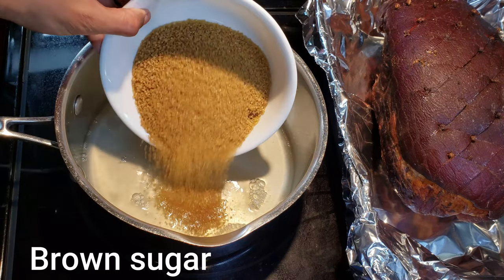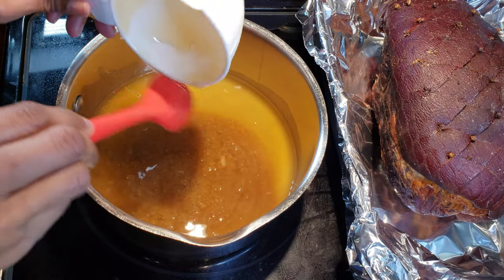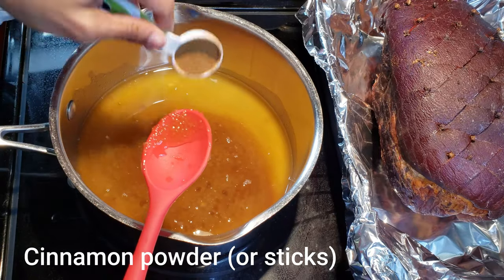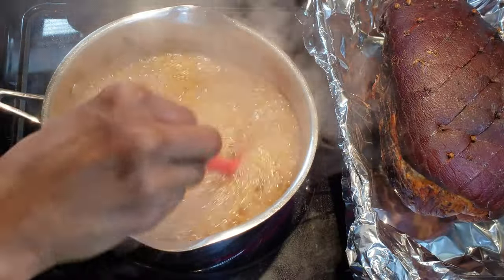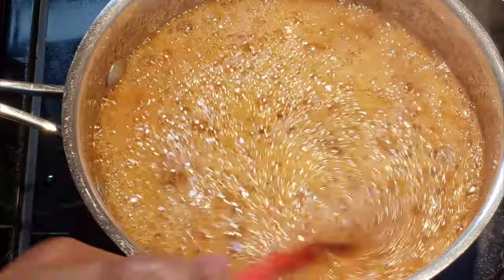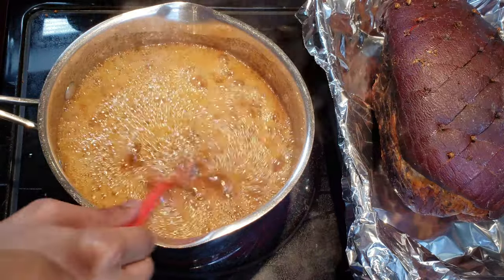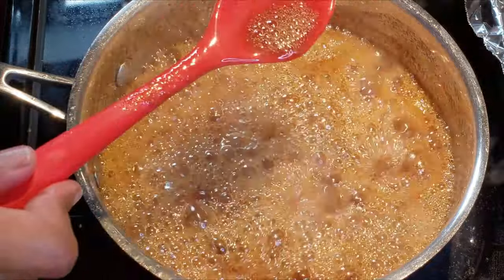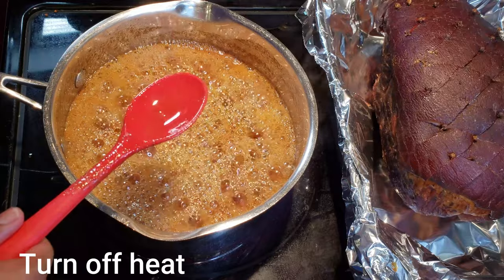Pineapple honey brown sugar glazed TRINI HAM🇹🇹 (#49)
INGREDIENTS
1 ham (7 pounds)- bone-in precooked ham
1 cup pineapple juice
1 cup honey
1 cup brown sugar
1 TBSP Dijon Mustard
1 TBSP Ground Cinnamon Powder (can use cinnamon sticks if you like)
1/4 tsp freshly cracked black pepper

1) wipe ham dry.
2) stick cloves all over.

3) make GLAZE- to a pot, add pineapple juice, honey, brown sugar, dijon mustard, ground cinnamon and a stick of cinnamon and some freshly cracked black pepper. Boil for 5 to 10 mins until syrupy.

4) Cover with foil and BAKE AT 325 degrees Celcius.
( 20 mins per pound. eg. If the ham is 6 pounds, then 6 x 20 =120 minutes or 2 hrs)

5) It is optional to baste with glaze before it goes into oven. Once the ham is in the oven, you can baste ocassionally if the ham is in for a short 2 hr cooking time,  or  let it cook and baste every half an hour or every hour if cooking time is longer ( eg a 4 hr cooking time). IN THE LAST HOUR, REMOVE FOIL TO BROWN, AND ADD THE PINEAPPLE RINGS AND CHERRIES AND BASTE EVERY 15 MINUTES.

6) After cooking time is finished, take ham out of  oven and let rest for 20 to 30 minutes.

ENJOY WITH SOME HOT HOPS BREAD AND CHOW CHOW AND PEPPER SAUCE.

Merry Christmas 🤗💞

 Bake